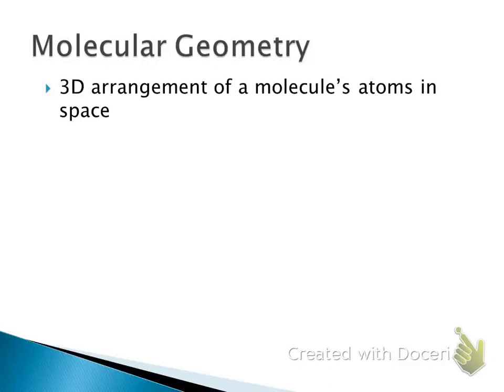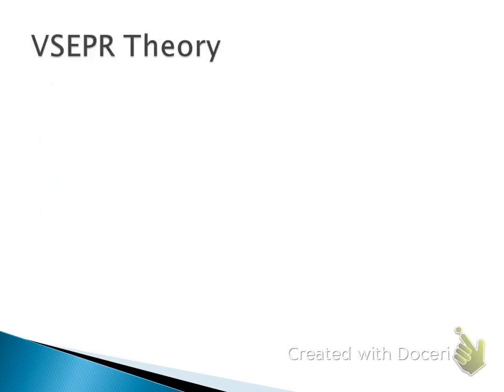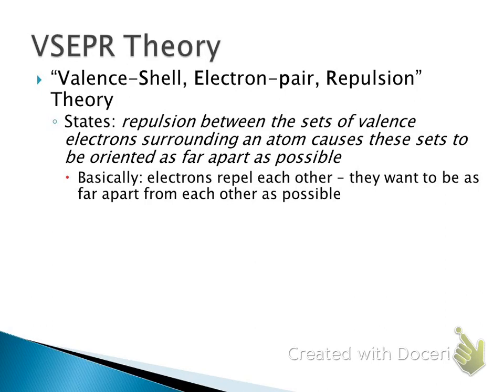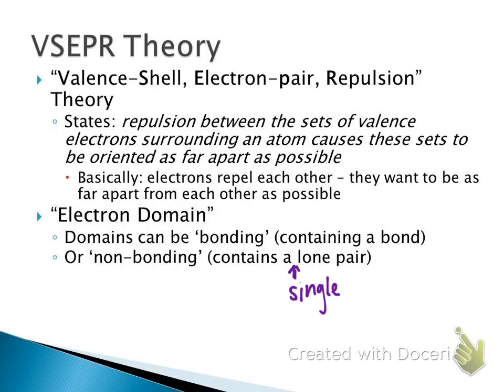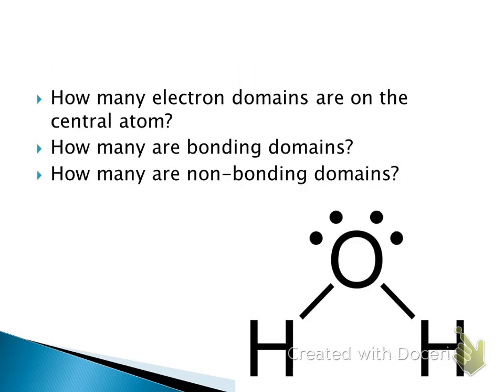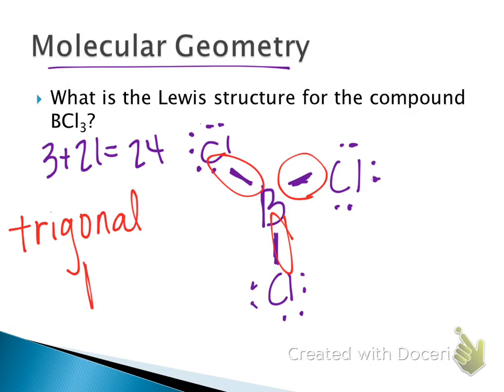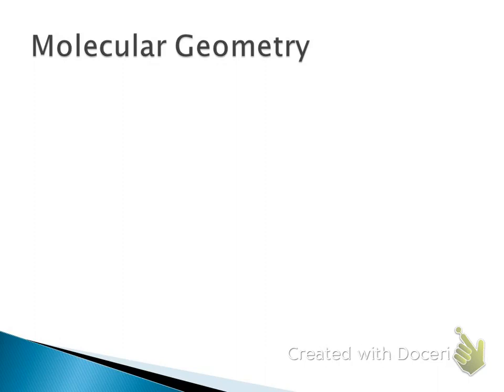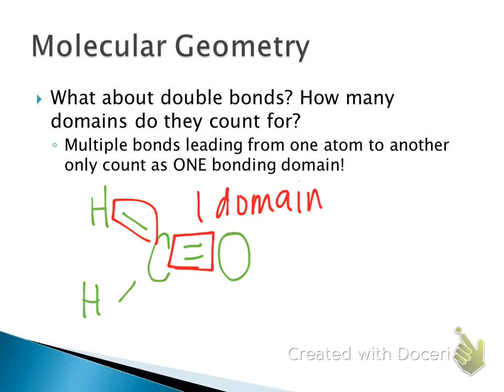Hon Chem Molecular Geometry 1.12.18